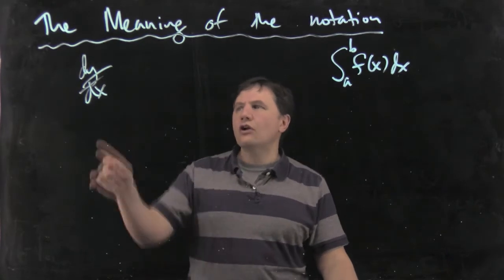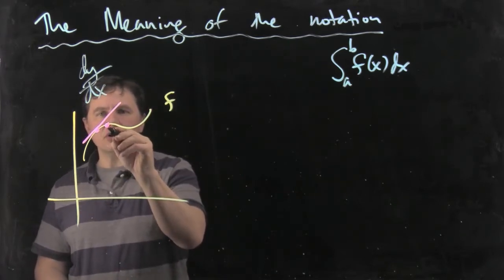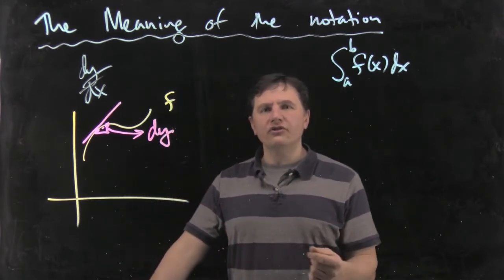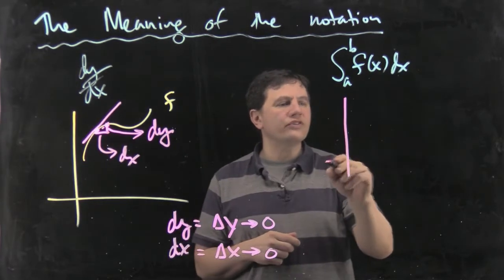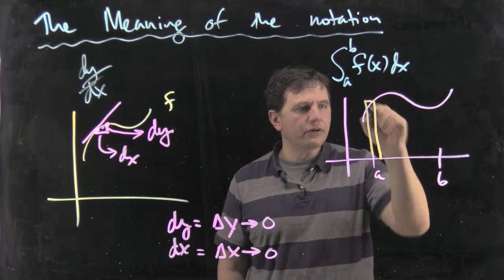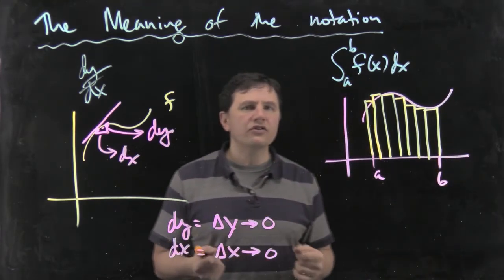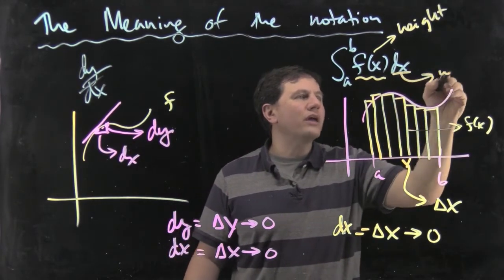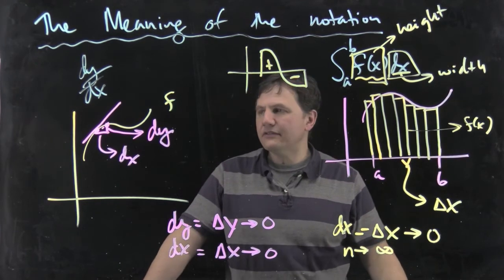The Meaning of the Notation for Derivatives and Integrals